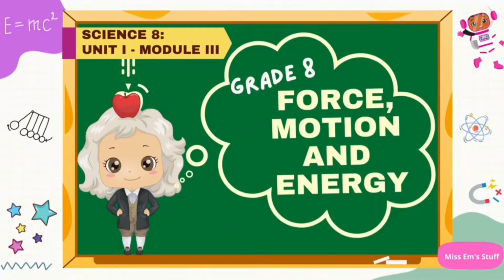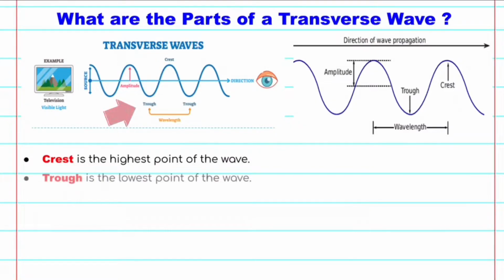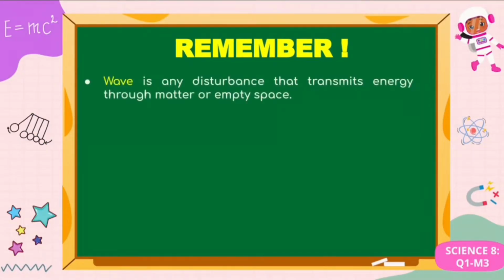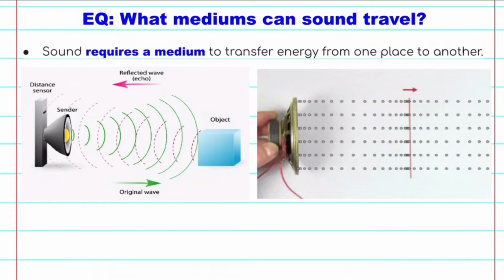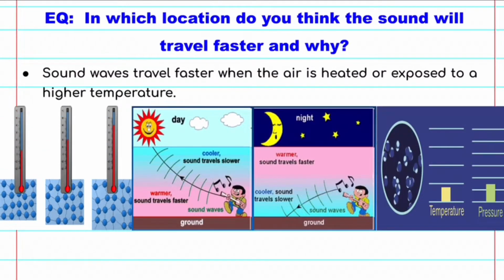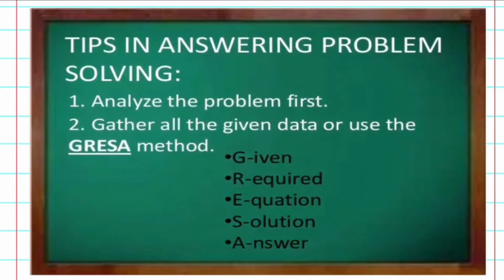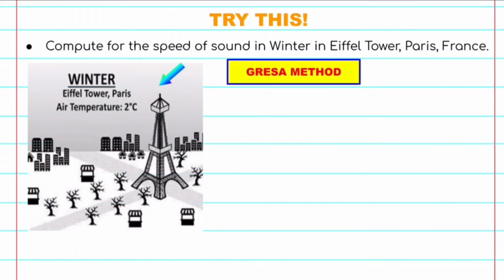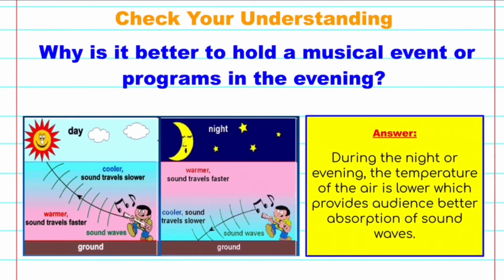SOUNDS | Science 8_Quarter 1_Module 3 | Part 3